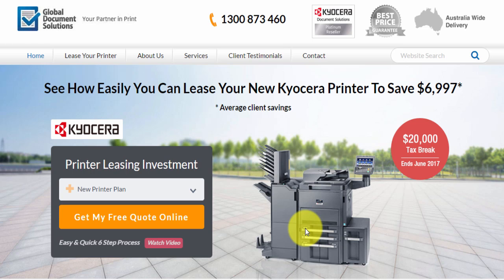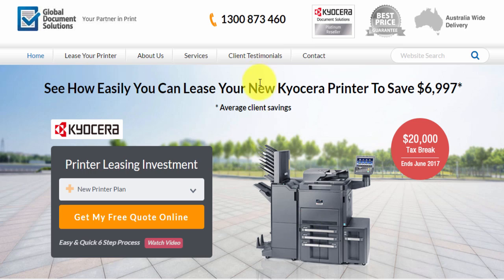printer leasing quote calculator